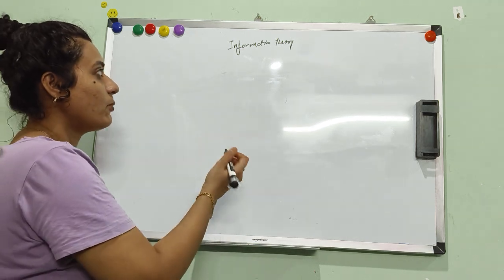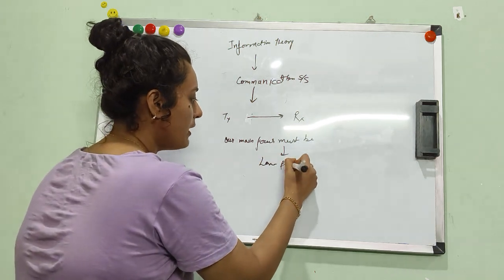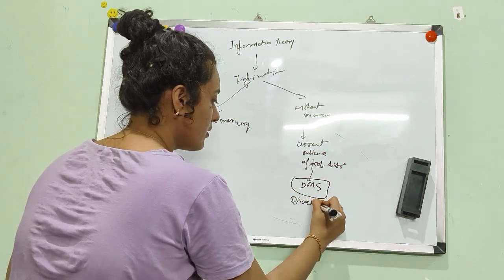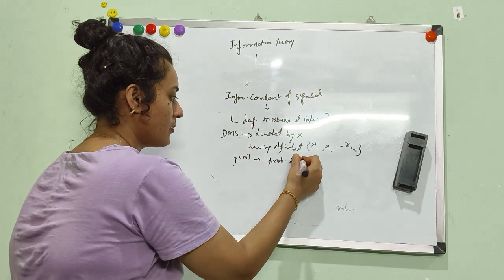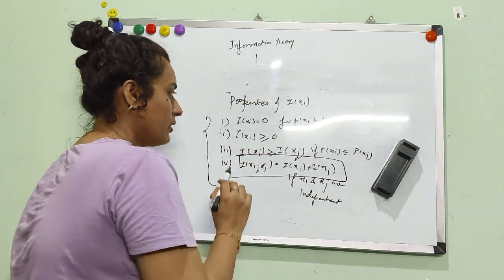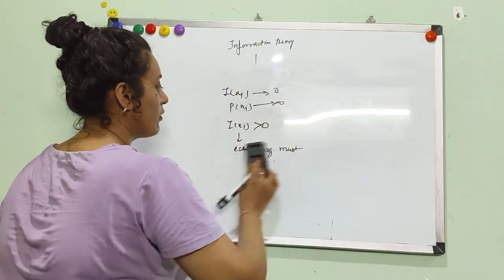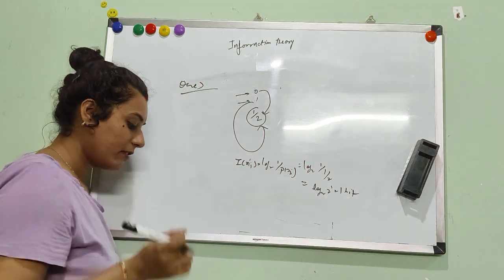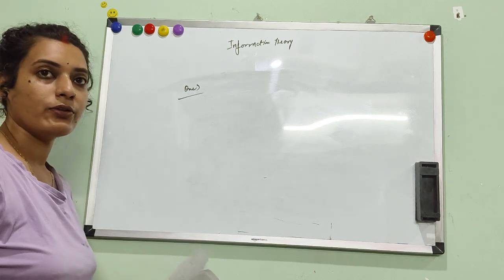Intro to Information Theory